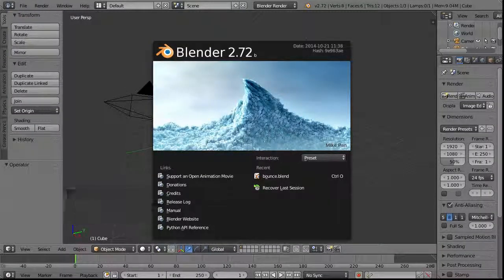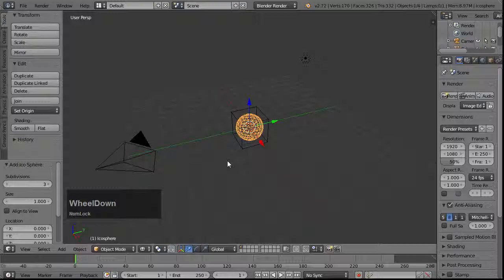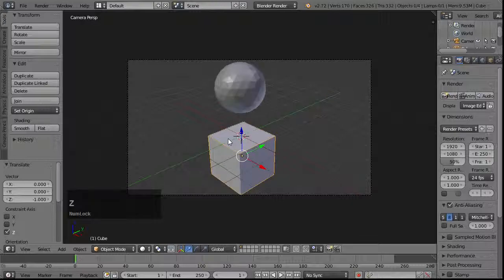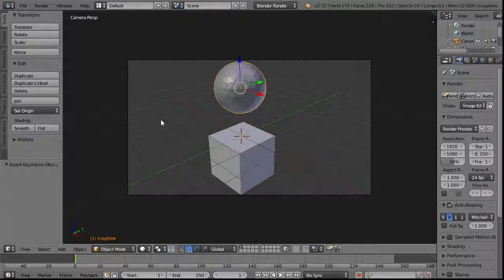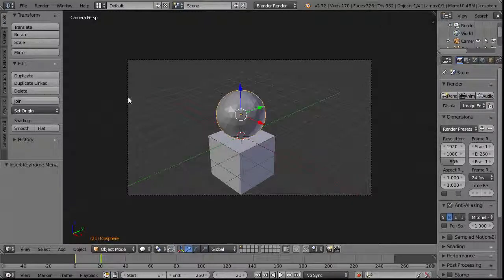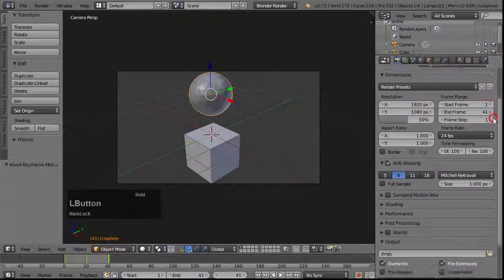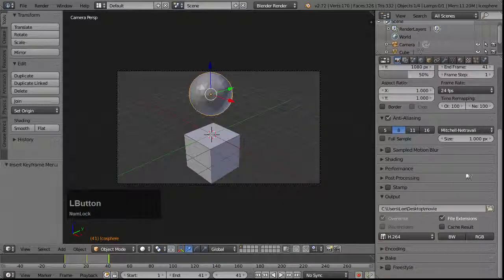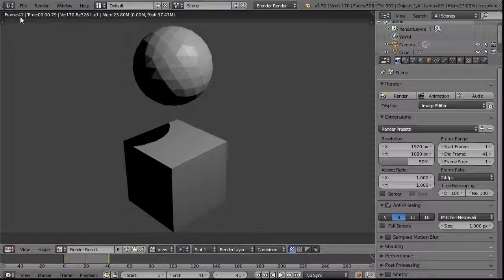Blender 03 Animation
This introduces the basics of animation in Blender.  Learn how to make objects move and create a movie clip from your creation.